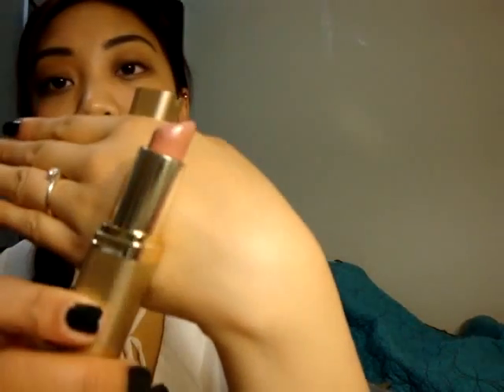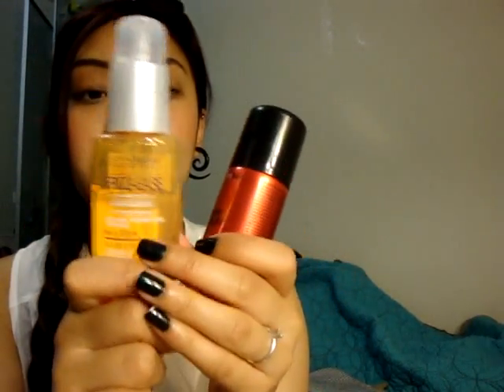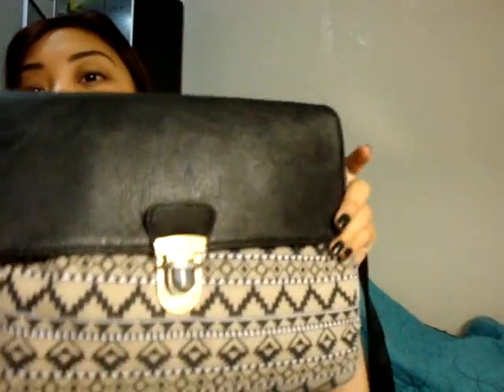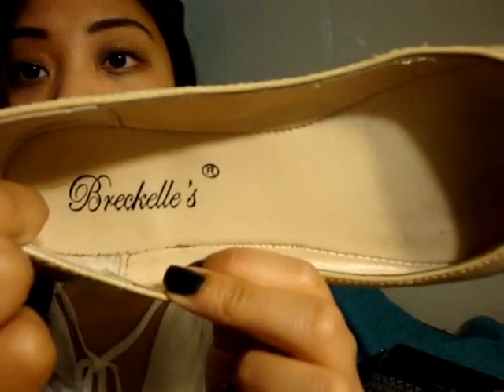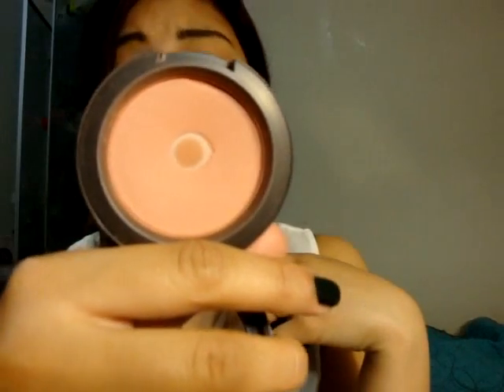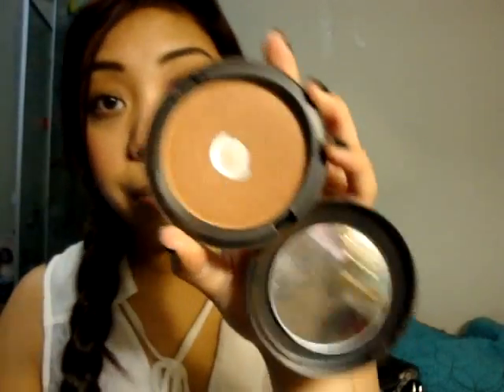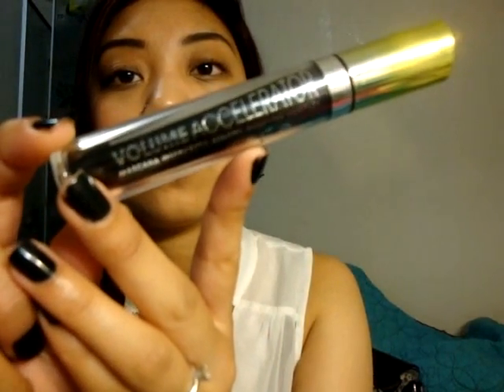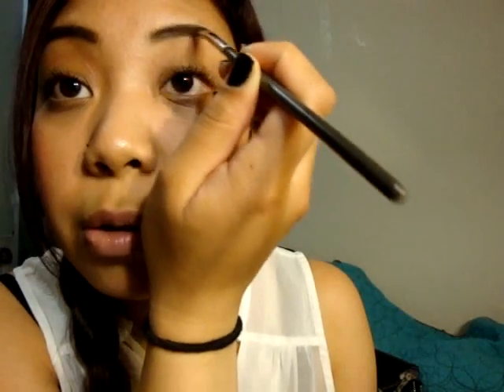Most Worn Summer 2012 Items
I TAG:
NicoleTiana
MakeupByLeinaBaaaby
LoveBLENDnBeauty
htownpnai
makeupbyritz
MamaRozayyy
CARRIELICIOUS
Dailyannie
AlbaMayo
christineedee

Where I got the nude flats dbshoes.net

Questions:
Most Worn Summer Tag!
1) Most worn nail polish
2) Most worn scent
3) Most worn hair product
4) Most worn bag
5) Most worn shoes
6) Most worn accessory
7) Most worn clothing item
8) Most worn foundation
9) Most worn blush/bronzer
10) Most worn lip product
11) Most worn mascara
12) Most worn eyeshadow

INSTAGRAM FOR DROIDS AND IPHONES! trixntips!

Love Shoes Like Me?
JOIN ME IN SOLE SOCIETY!

be apart of my life a little bit more by liking my facebook makeup page!

FOLLOW MY LIFE IN PICTURES ON INSTAGRAM: trixntips